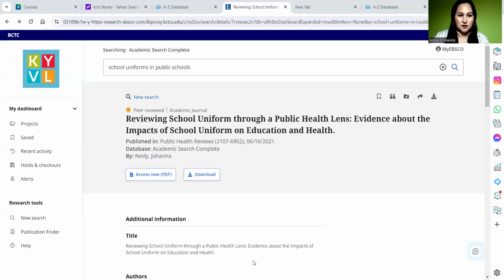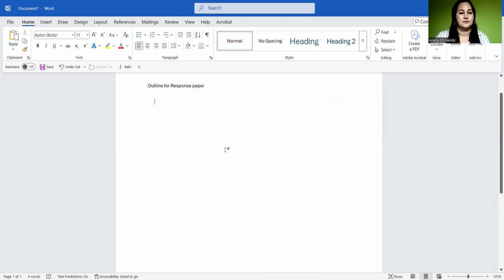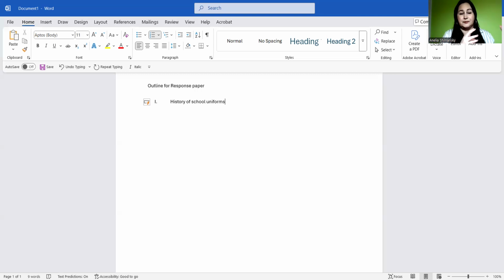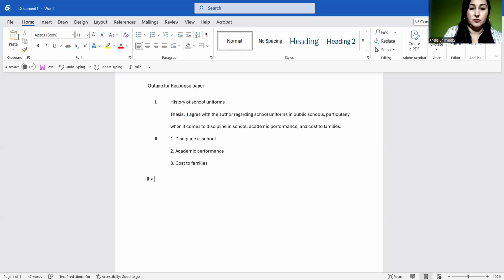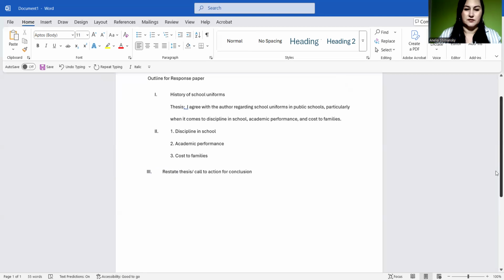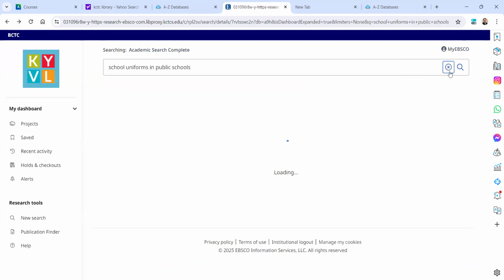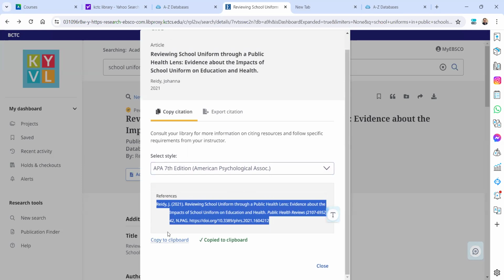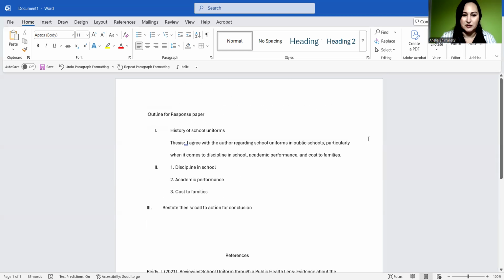Outline demo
How to write a basic outline and add References.